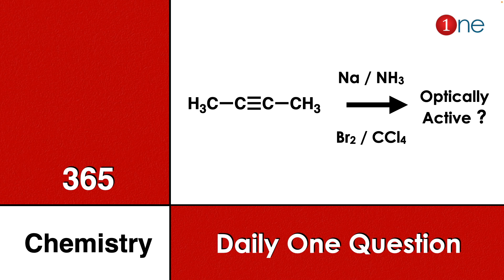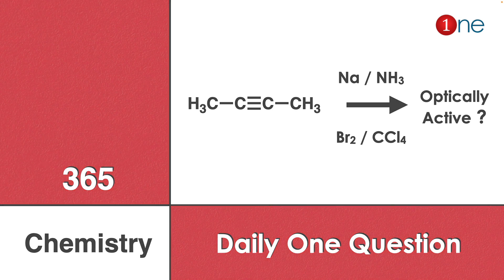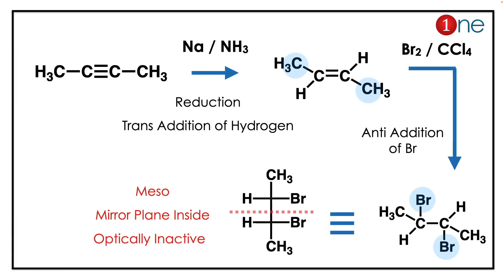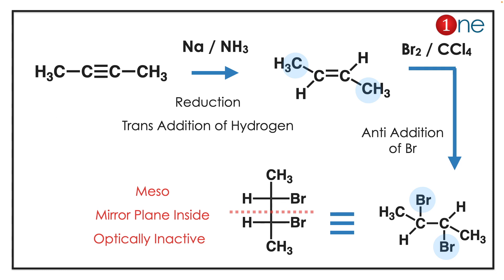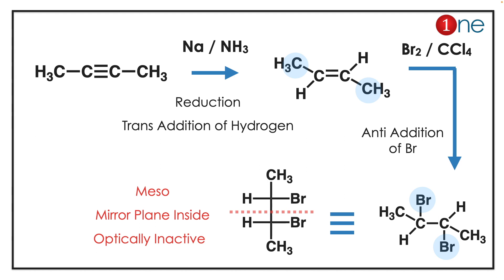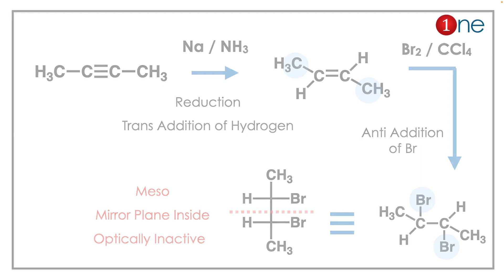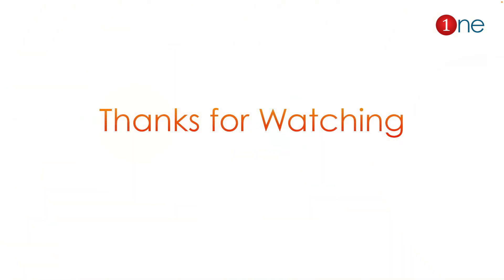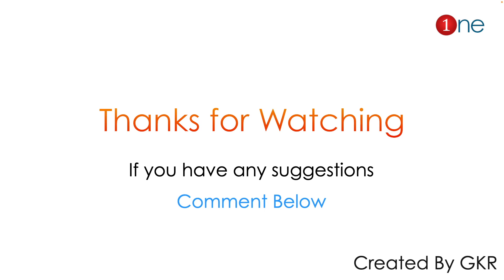Meso | Optically Inactive | Chrial | Organic Chemistry | Problem | Question | Solved | Solution